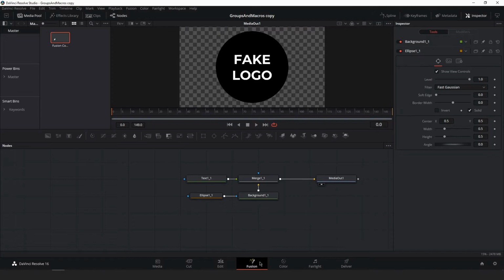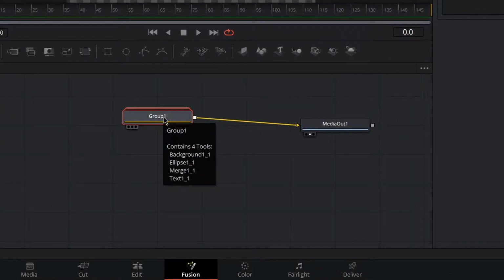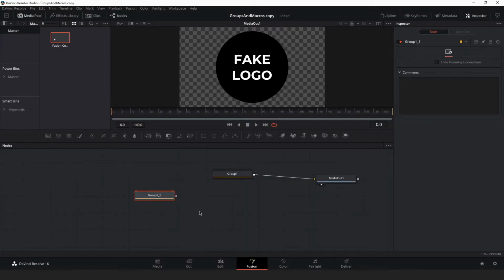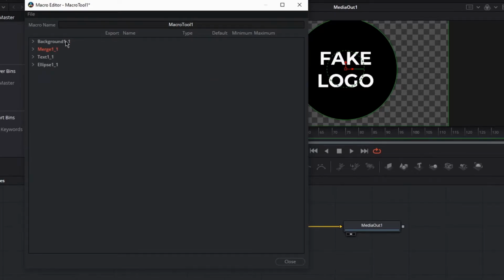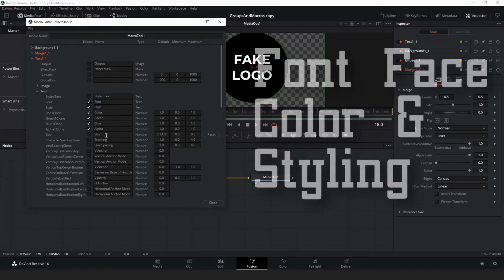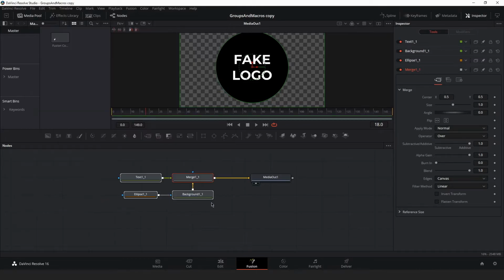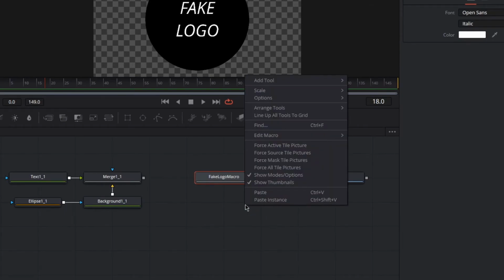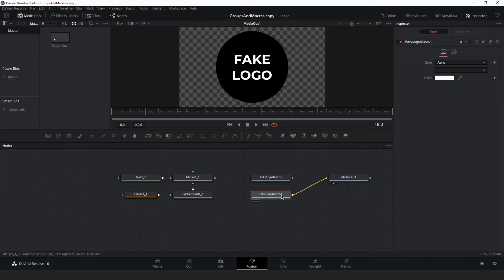How to Use DaVinci Resolve Macros and Groups in Fusion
A run-down of how to use DaVinci Resolve Macros and Groups in Fusion. Both of these features allow you to quickly and easily re-use common elements within Fusion. In addition they can help you stay organized with your work and allow you to create presets for other Fusion compositors to use.